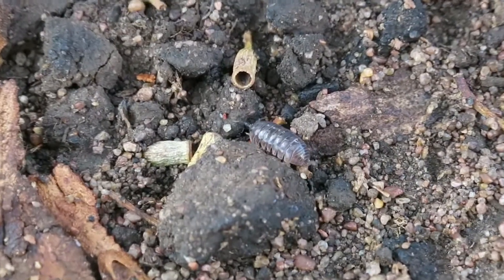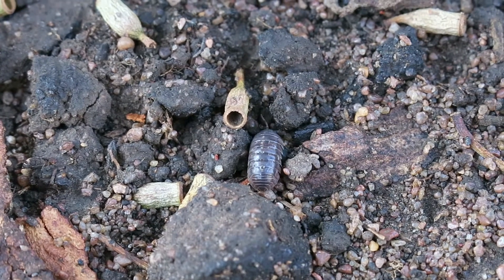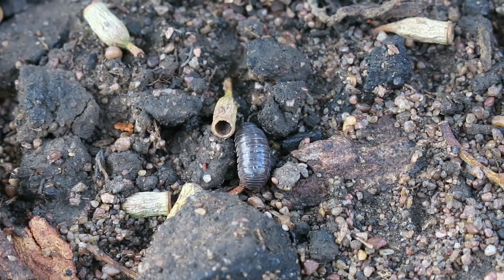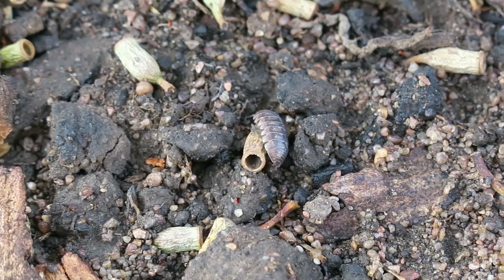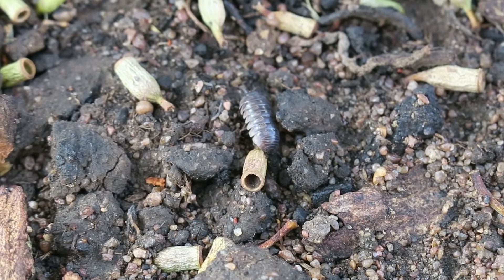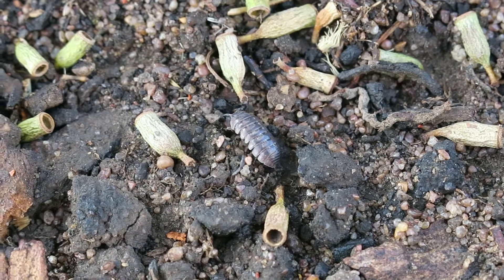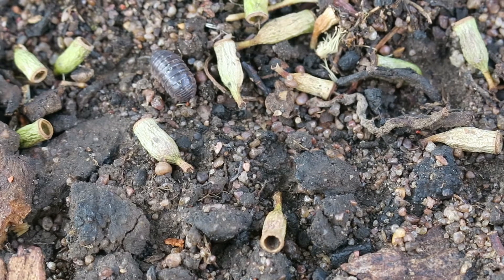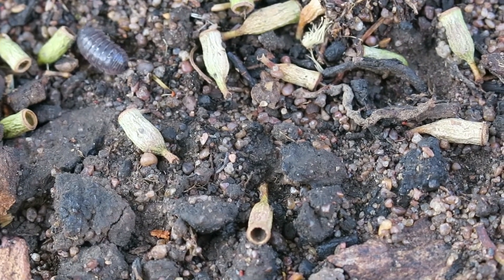Slater Defence - Complexity through Evolutionary Co-opting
ZOOL30006   Attenborough for a Day Students 835855 and 910526